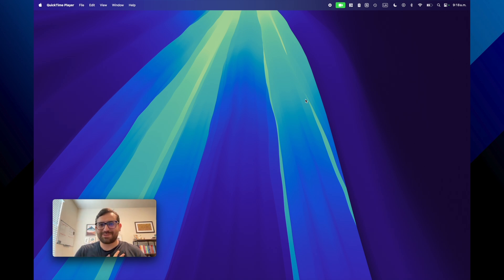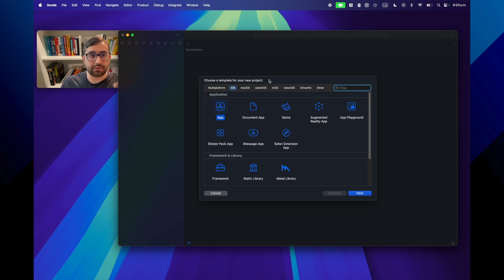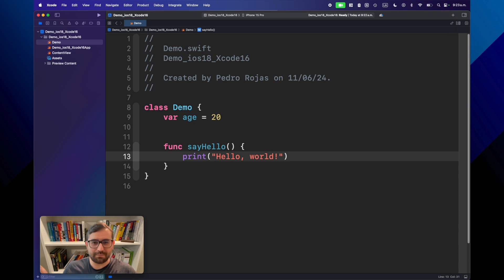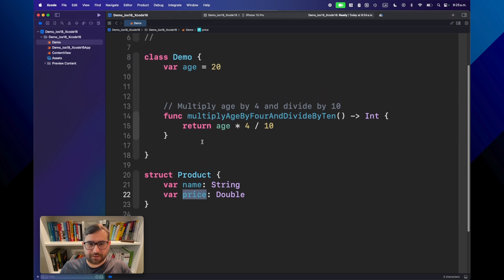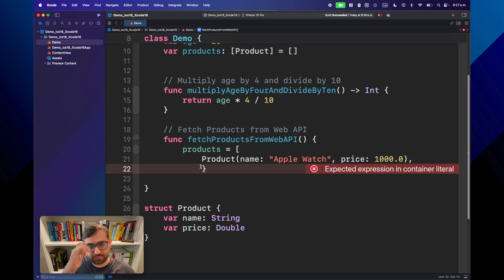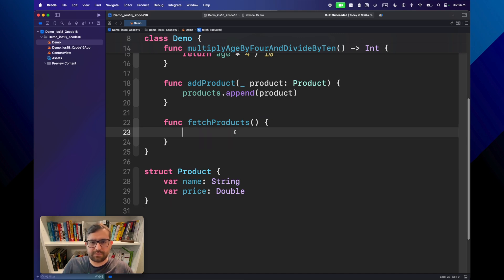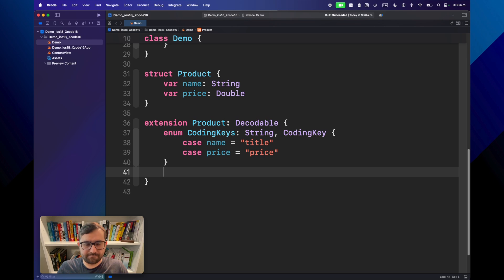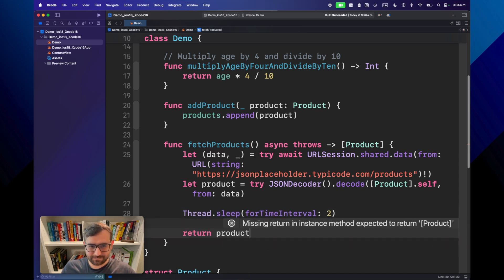First Look at Xcode 16's Code Completion